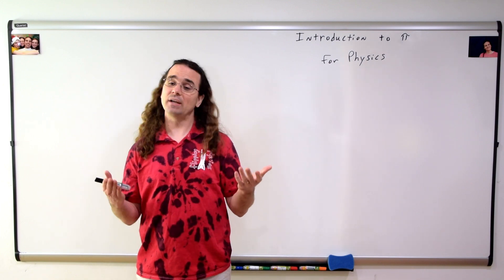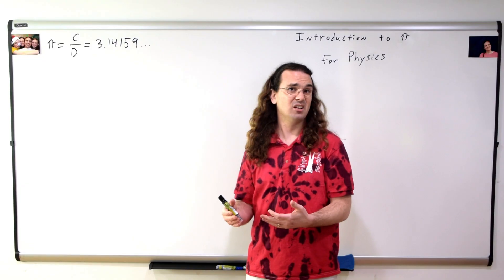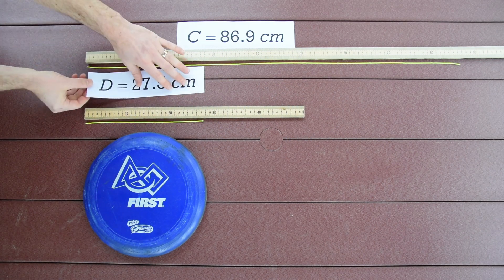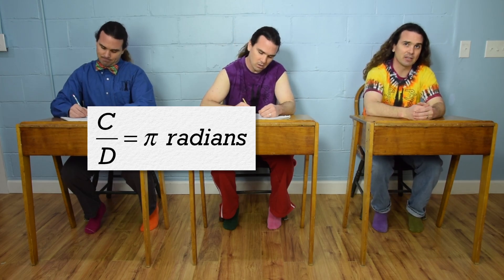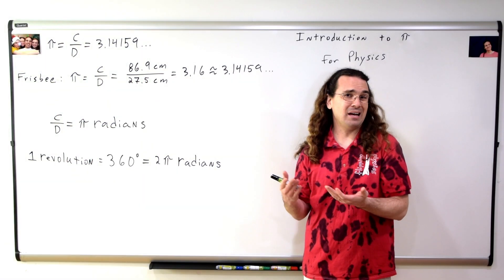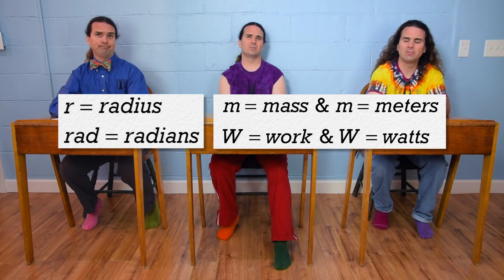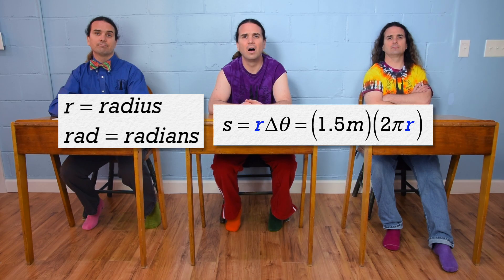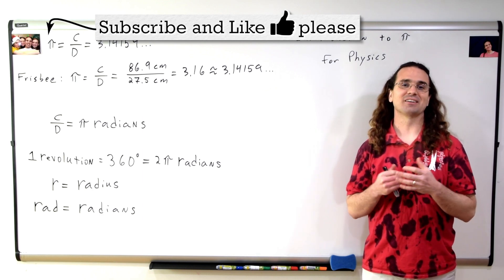Defining Pi for Physics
Pi is defined as the ratio of the circumference of a circle to its diameter. A frisbee is used to show the definition of pi. The units for pi, radians, are discussed. The conversion factor between revolutions, degrees, and radians is introduced.

0:00 Intro
0:22 The definition of pi
0:49 Demonstrating the definition of pi
1:35 The units for pi (radians)
2:04 revolutions, degrees, and radians
2:28 Please use rad for radians (not r, that is for radius)

Next Vide: Introductory Arc Length Problem - Gum on a Bike Tire

Previous Video: Introduction to Circular Motion and Arc Length

Thank you to Aarti Sangwan, Scott Carter, and Christopher Becke for being my Quality Control team for this video.